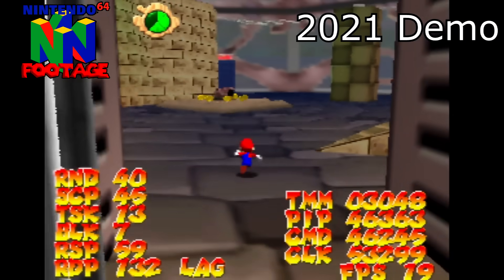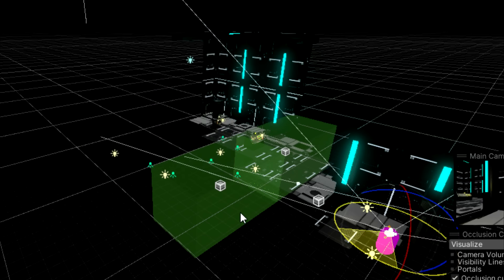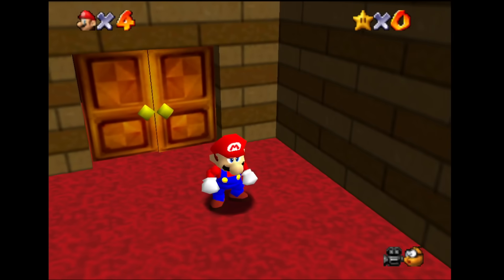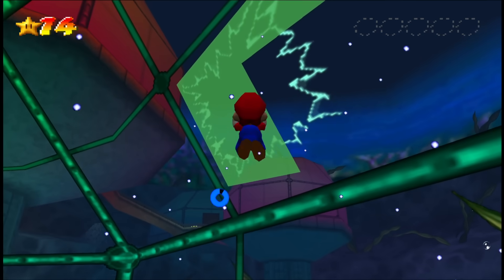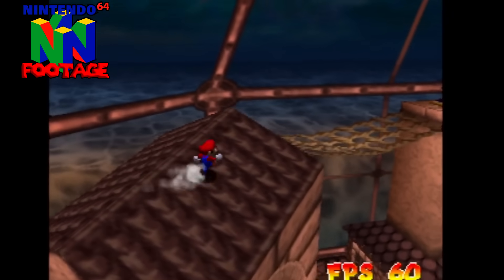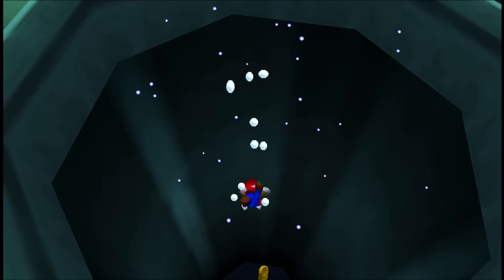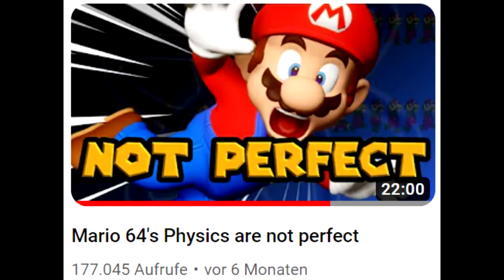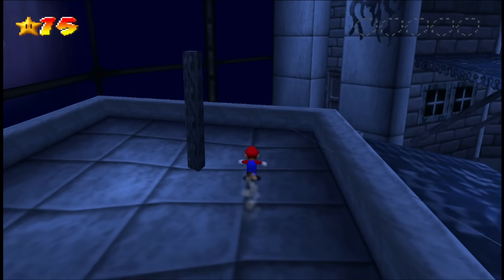Better engine, Better graphics (Nintendo 64)